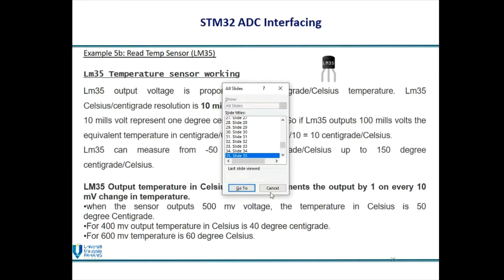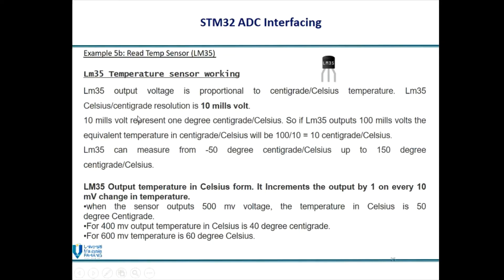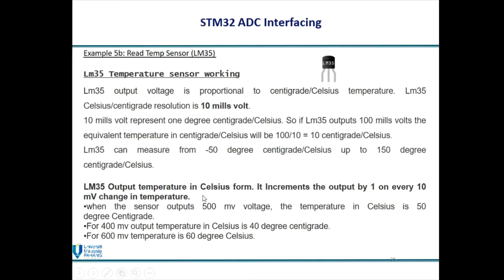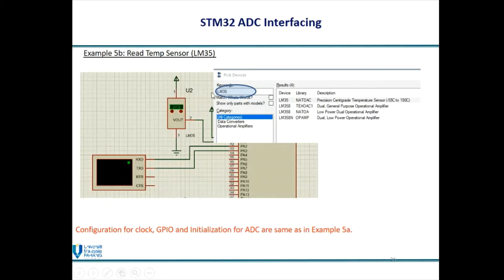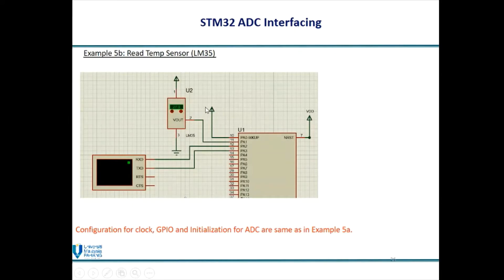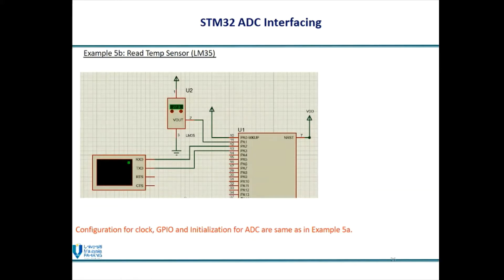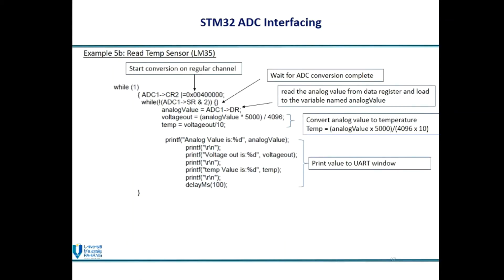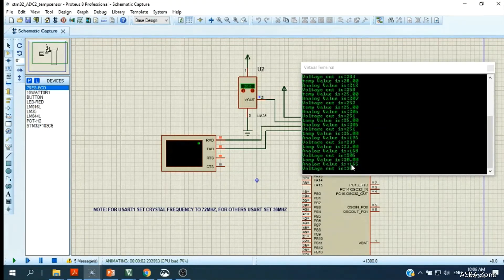Interfacing STM32F103 with ADC_class 4_ Example5b&5c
This video will explain how to interface STM32F103 with ADC peripheral. The program is writing using Bare metal C programming.

All the coding used in this video refer to my text book "STM32 Interfacing using Bare Metal C programming".

(click or choose one link only, Koji or payhip link)

STM32book:
koji